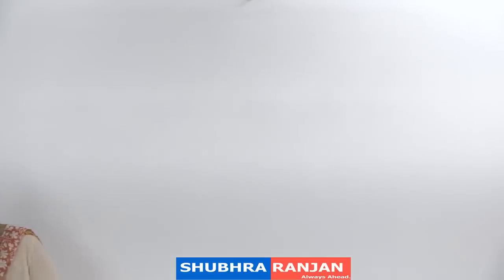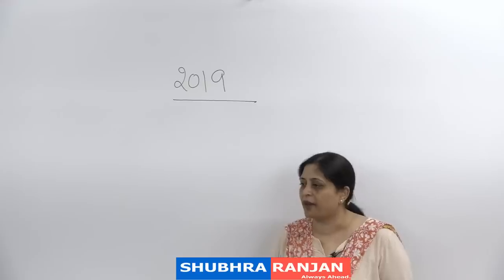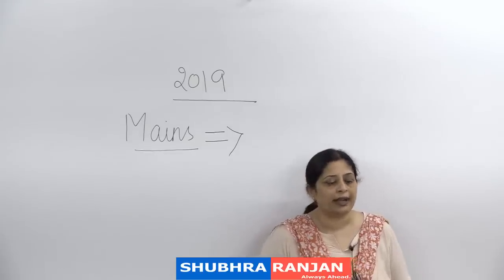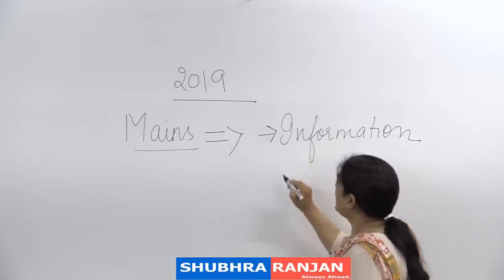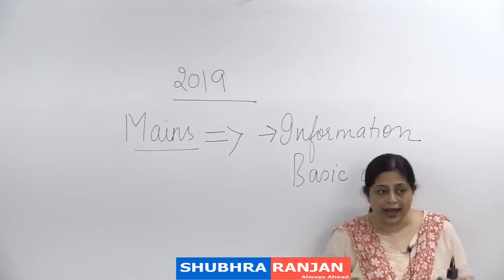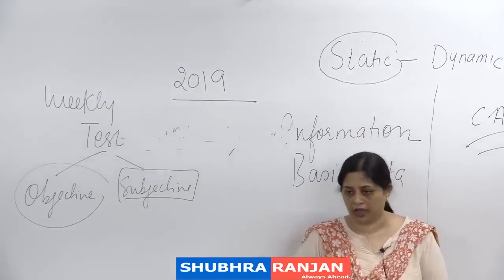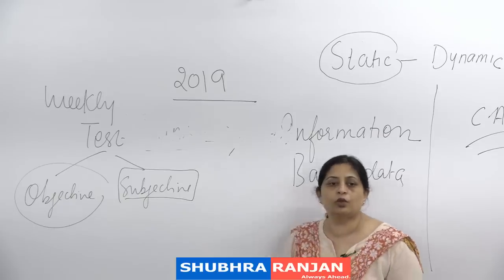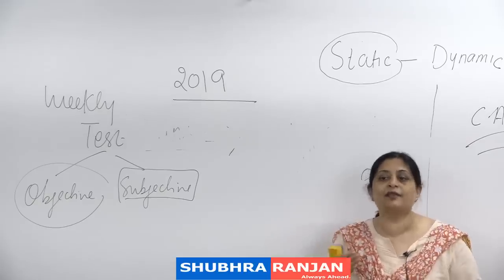How to Prepare for GS PT cum Mains 2019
First session of GS PT cum Mains July batch for 2019 by Shubhra Ma'am

Batch started from 30 July, 2018